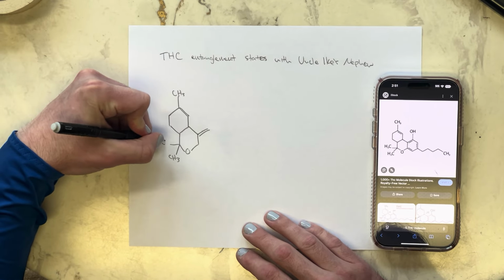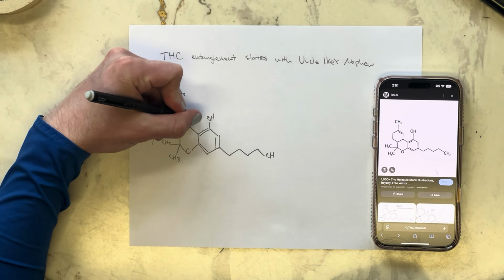THC entanglement states with Uncle Ike’s nephew